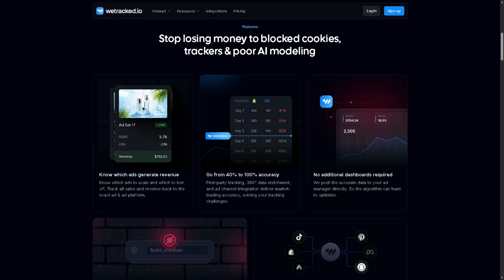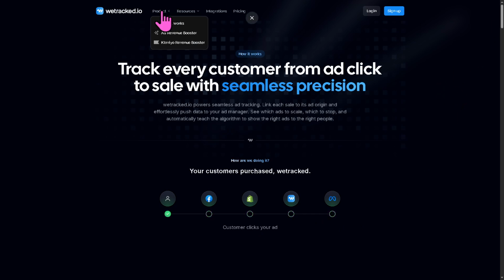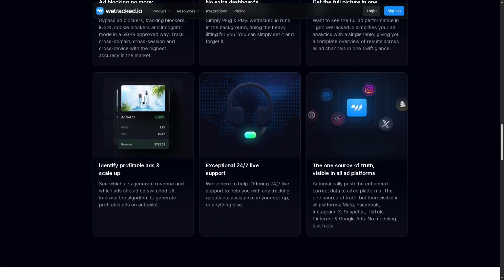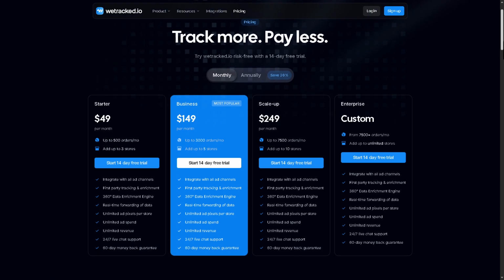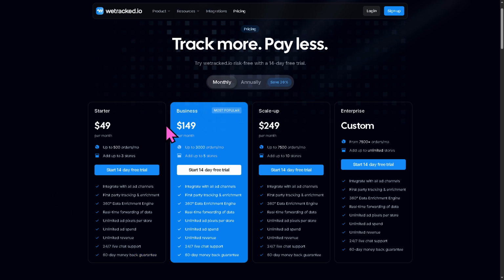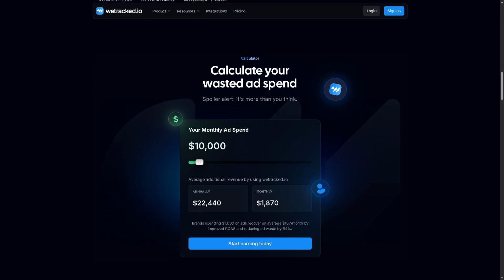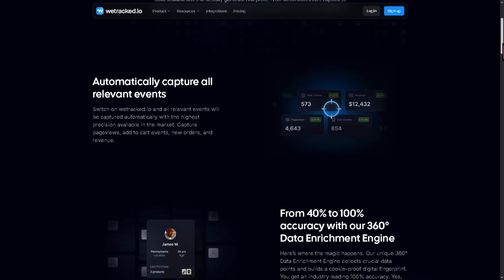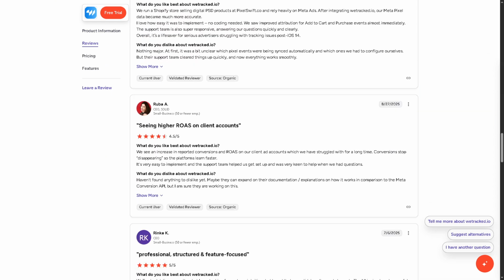Wetracked.io Review | Best Ad Tracking Software for Shopify & Facebook?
In this beginner tutorial and training video, we show you how to install and use Wetracked.io software.  We show you how to create an account and get started, how to use all of the core features in this demo, and give quick review of the software.